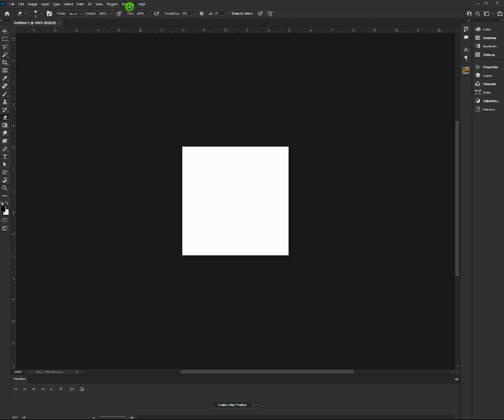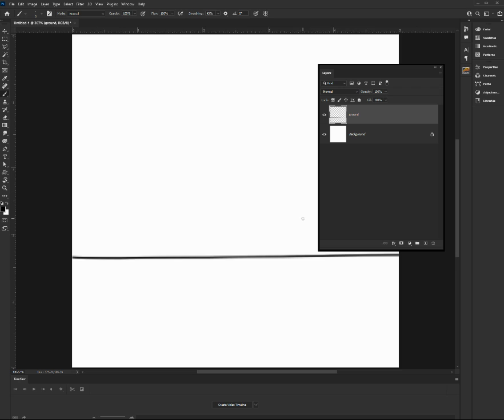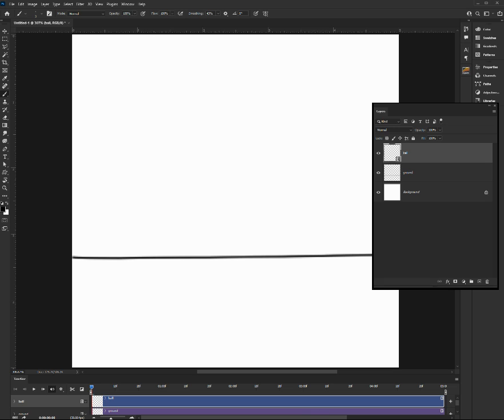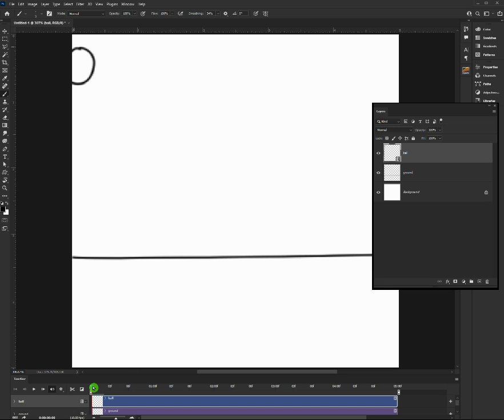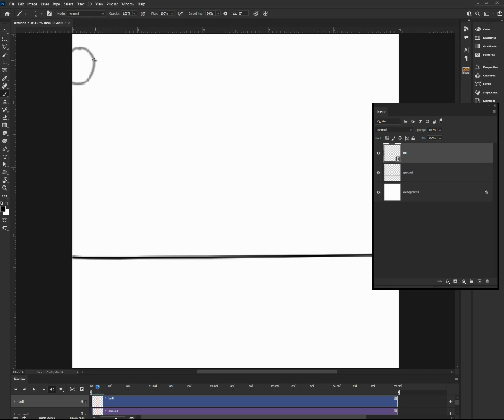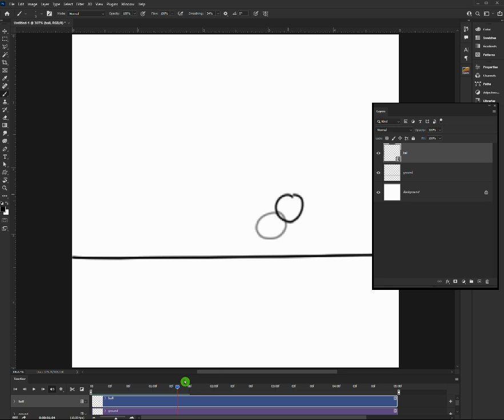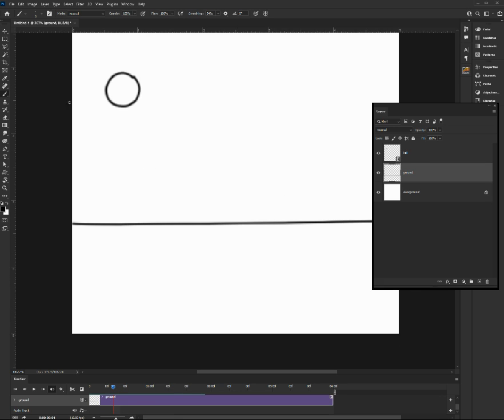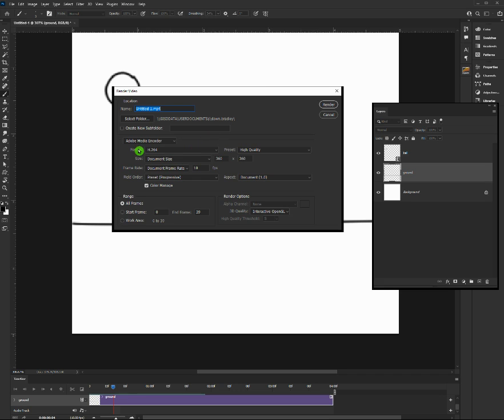Drawing a bounce timeline animation in Photoshop